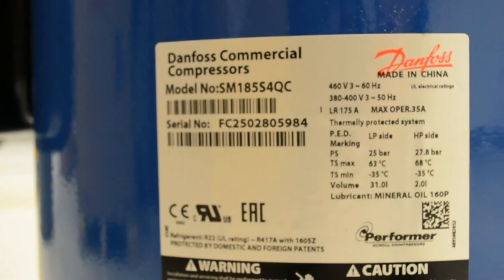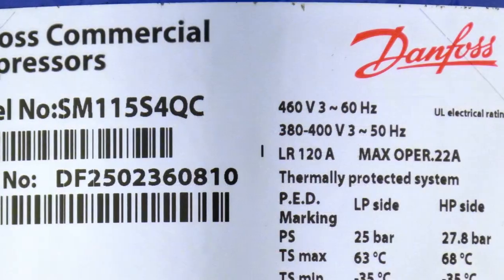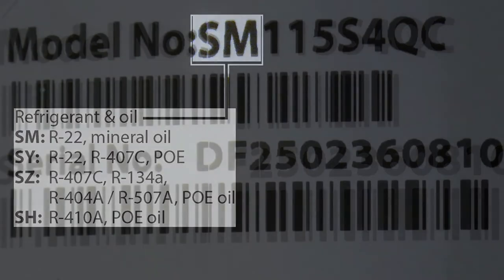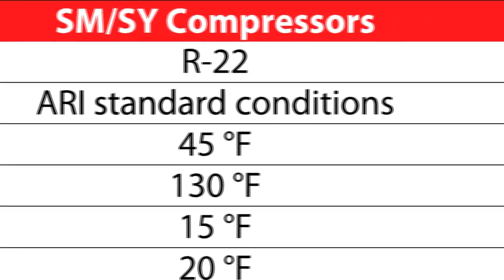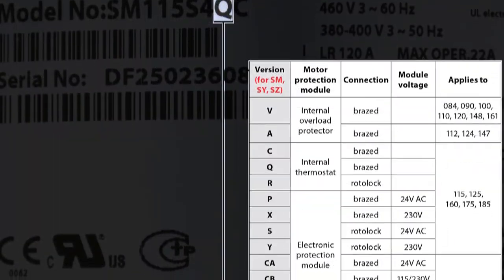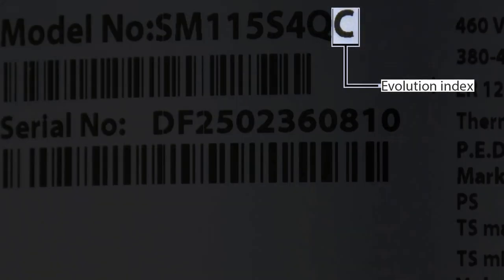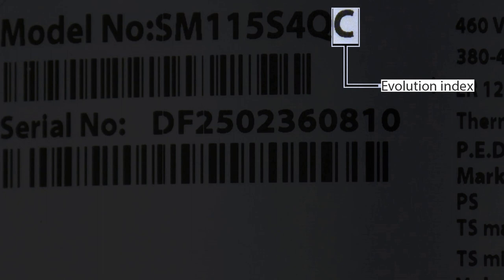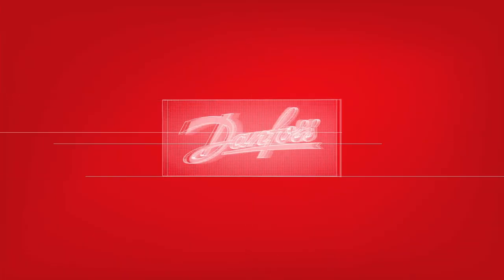What is your model number telling you? Danfoss nomenclature for S-series scroll compressors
The nomenclature for Danfoss S-Series scroll compressors help you select the product that's right for you.  Watch this video to learn what your model number is telling you.